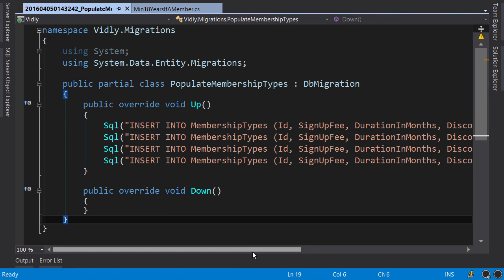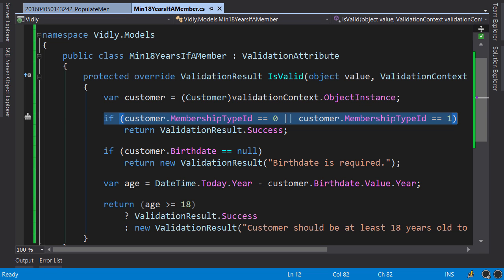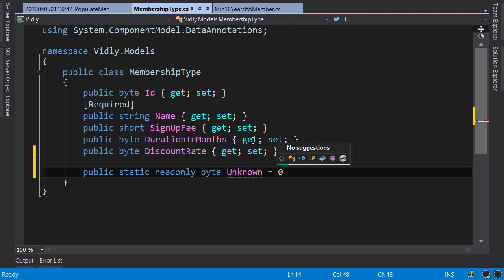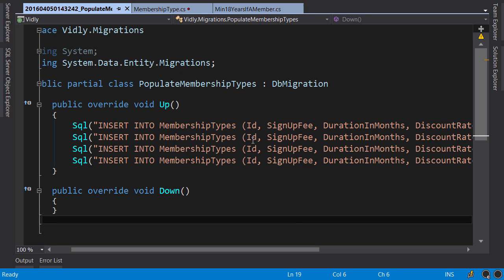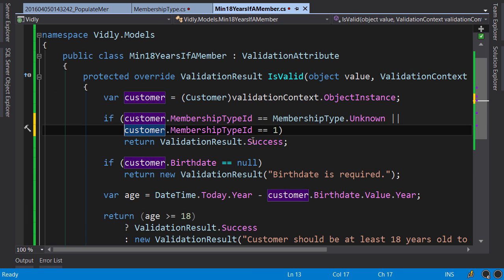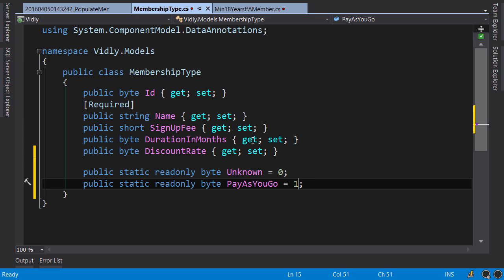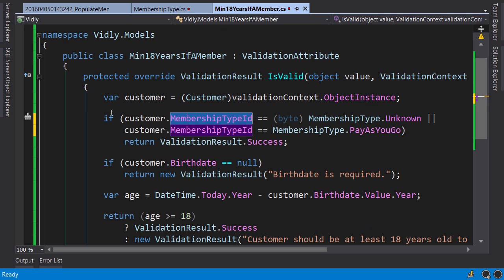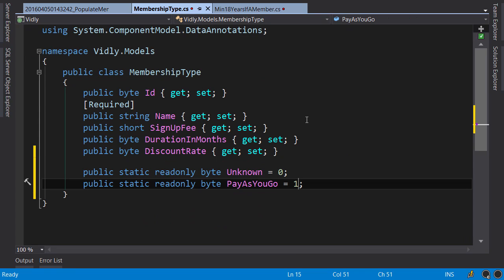051 Refactoring Magic Numbers